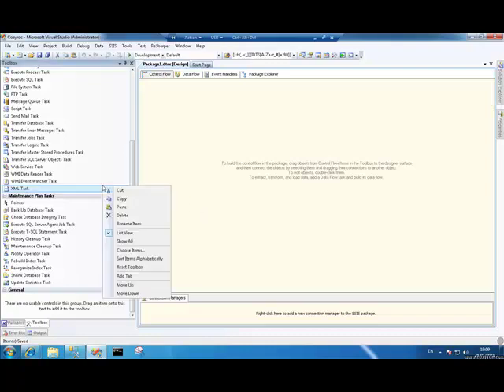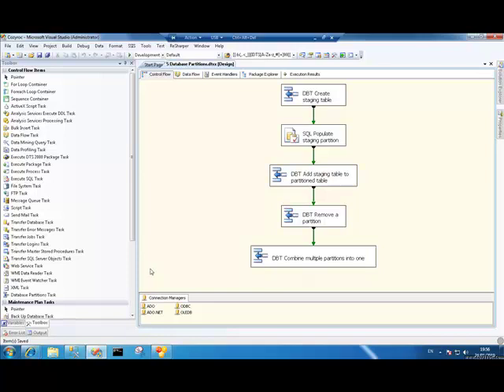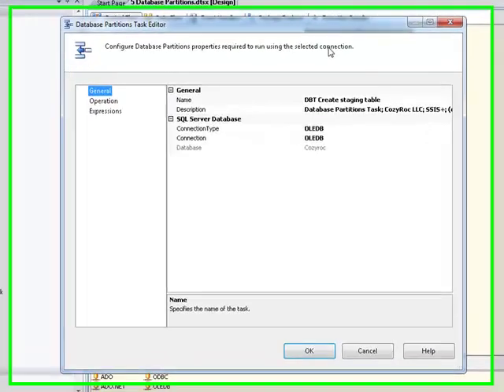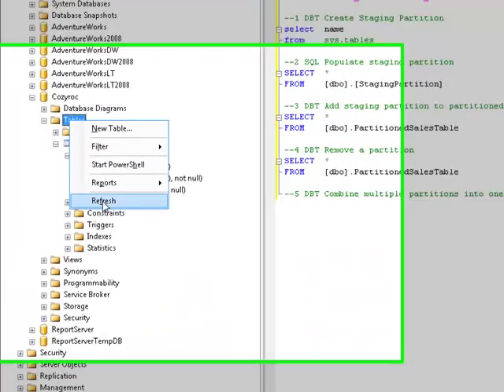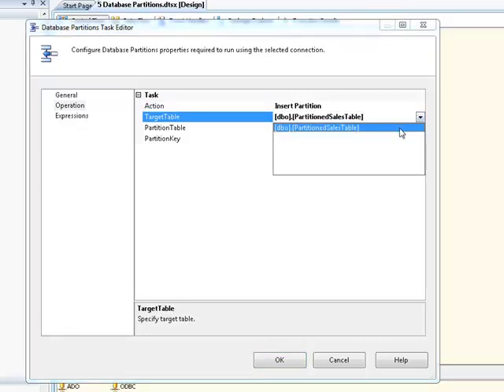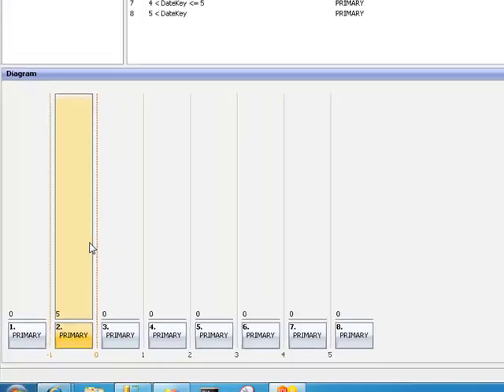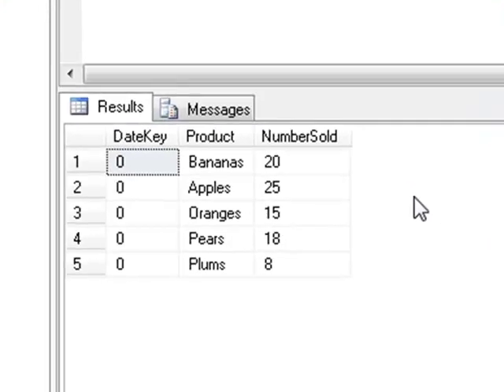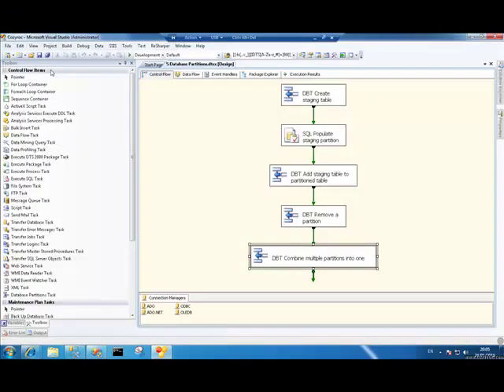Database Partitions SSIS Task. COZYROC SSIS+ Components Suite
Database Partitions SSIS Task saves you time by handling the intricacies of the partitioning and letting you concentrate on your workflow instead. .Support for SQL Server 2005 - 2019

☆ Create, insert and remove database partitions in Microsoft SQL Server 2005 and up.
☆ Combine smaller partitions into a larger one, for easy backup later.
☆ Support for ADO.NET, OLEDB, ADO connection managers.